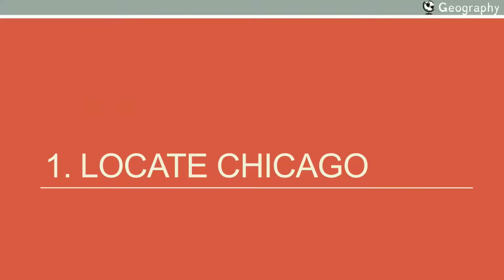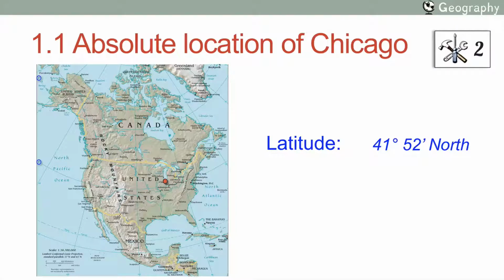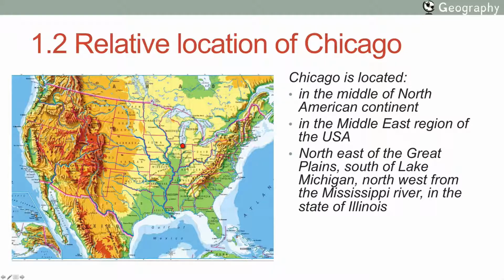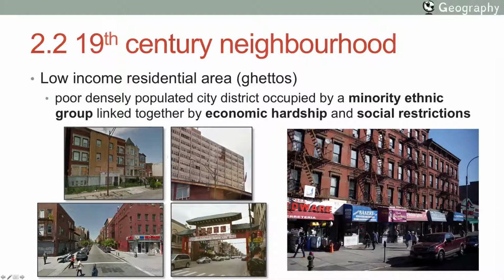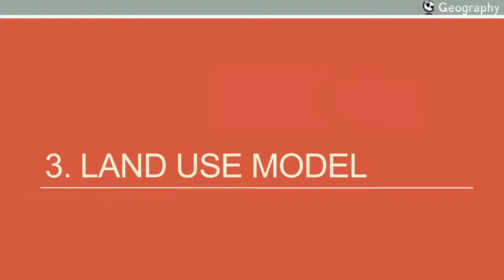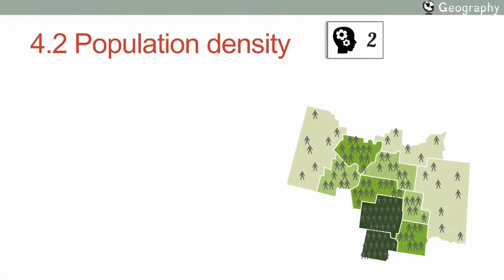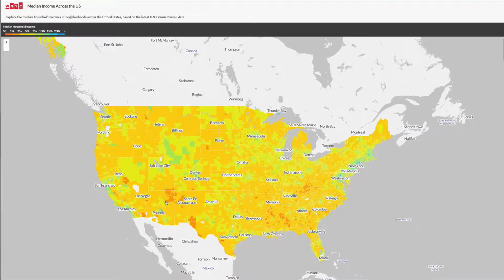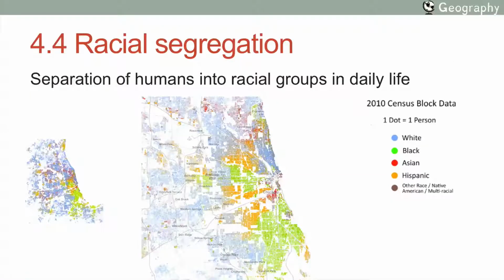GEO - Chapter 1 - North American Metropolis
Case study of Chicago

1. Locate a place (0:14 - 10:14)
 _1.1 Absolute location
 _1.2 Relative location
2. City organisation (10:15 - 18:45)
 _2.1 Central Business District (erratum @ 11:52 It is the Trump Tower, not the Sears Tower)
 _2.2 19th century neighbourhoods
 _2.3 Suburbs
3. Land use models (18:45 - 21:10)
4. Population (21:11 - 32:34)
 _4.1 Growth rate
 _4.2 Density
 _4.3 Median household income
 _4.4 Racial segregation

This video is intended to students in english immersion class (CLIL). It summarizes the first chapter on US cities where some concepts of human geography were used. Students should be able to use these concepts to explain the observations they make.

Credits: Muriel Wielemans, David Waugh